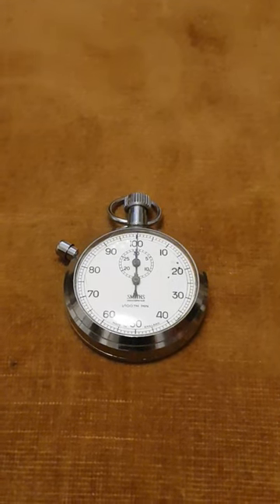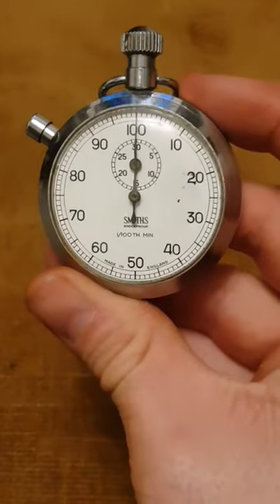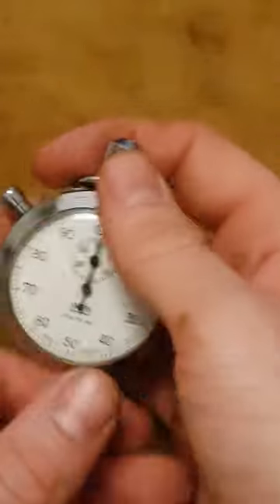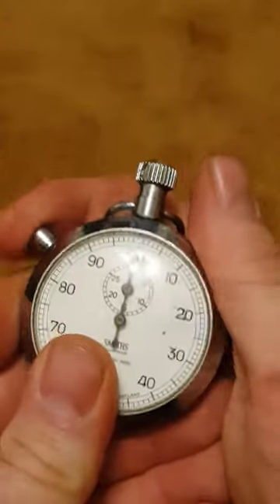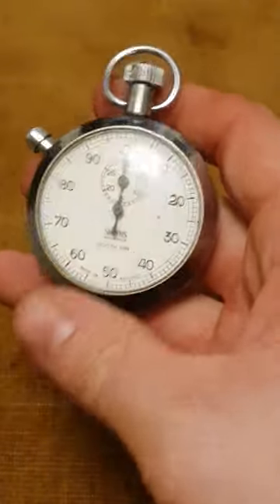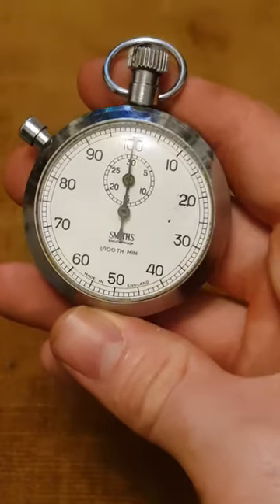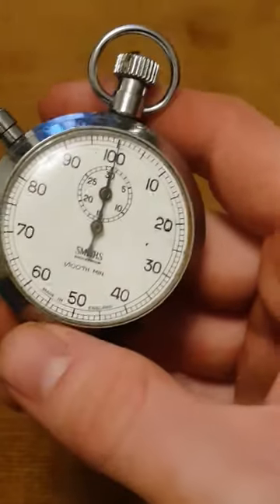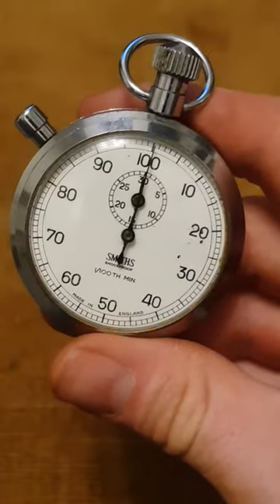Smith's stop watch ⏱